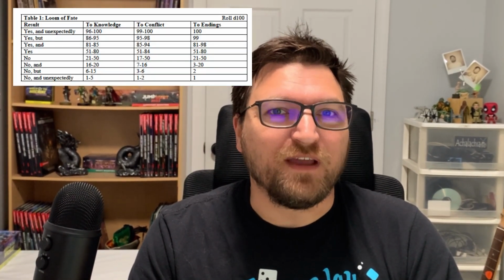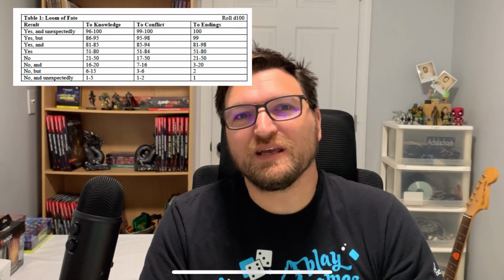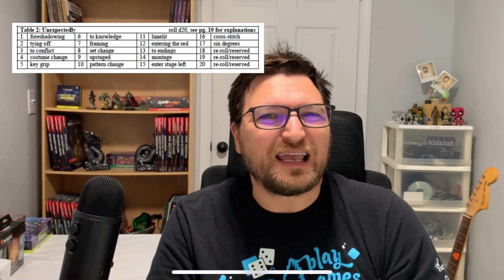CRGE: Elevating Your Solo TTRPG Adventures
Dive into the world of solo tabletop roleplaying with the Conjectural Roleplaying GM Emulator (CRGE). In this video, we explore how this versatile tool enhances your gaming experience, answering your questions and adding exciting twists to your adventures. Whether you're a seasoned dungeon master or a newcomer to the hobby, CRGE offers a dynamic and engaging way to play your favorite RPGs without a GM. Join us as we unravel the mysteries of CRGE and unlock new dimensions of storytelling in your solo and cooperative tabletop roleplaying games.

Timecodes
0:00 - Intro
0:32 - What Is CRGE
1:18 - Loom of Fate
1:57 - Unexpectedly Result
2:32 - Surge Count
3:05 - Scenes and Threads
3:58 - Wrapping up